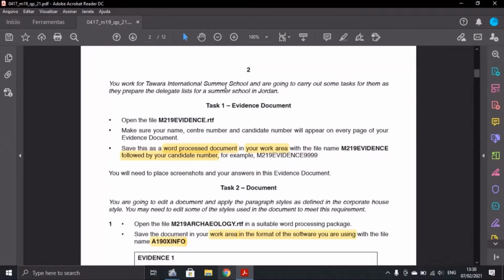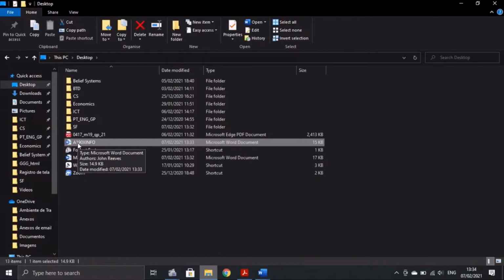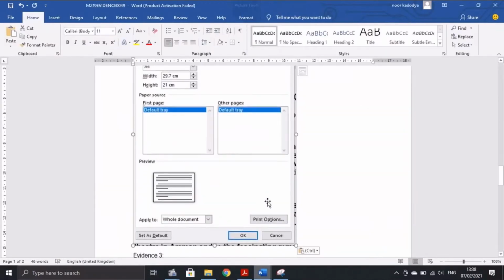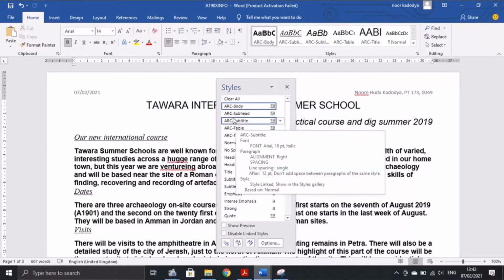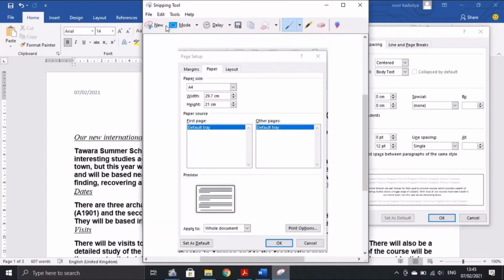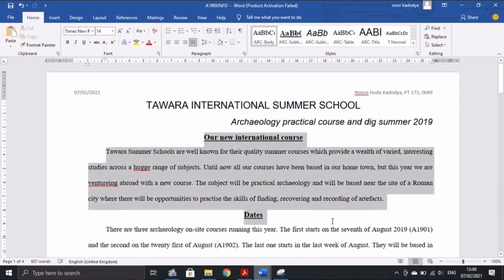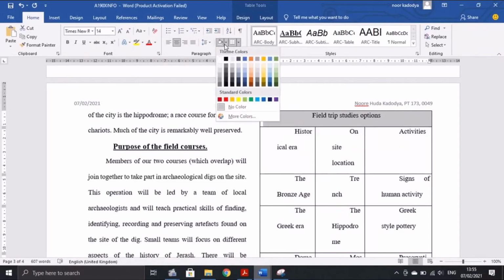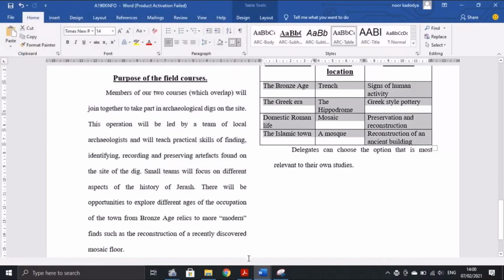IGCSE_ICT_February March 2019_Paper 2_Document Production